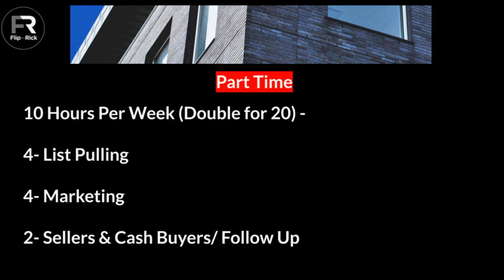The Ultimate Schedule for Success!- Wholesaling Real Estate